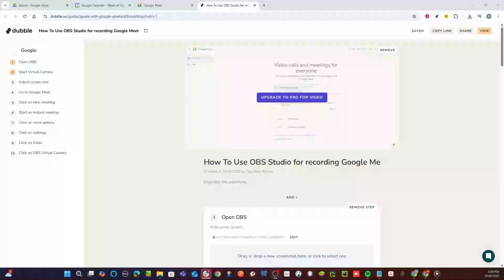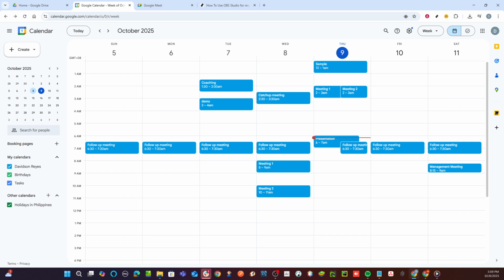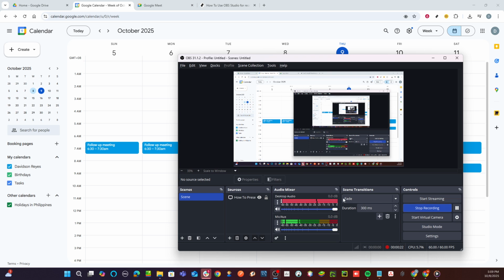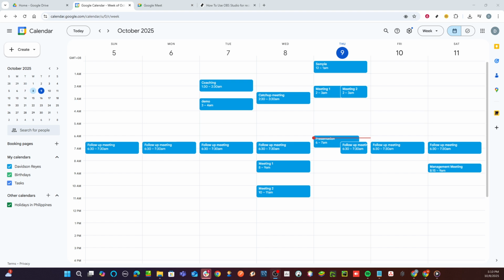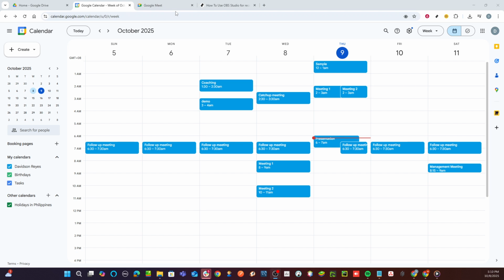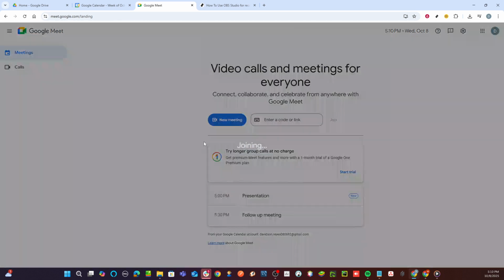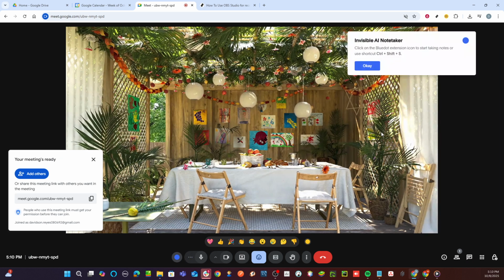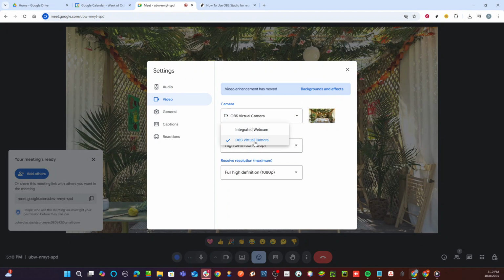How To Use OBS Studio for Recording Google Meet [2025 Guide]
In today's video we cover: OBS Studio, Google Meet, screen recording, video tutorial, streaming software, OBS guide, record meetings, live streaming, capture footage, video recording tips, online meetings, software tutorial, how to OBS, recording setup, virtual meetings, video editing, screen capture, OBS tips, remote learning